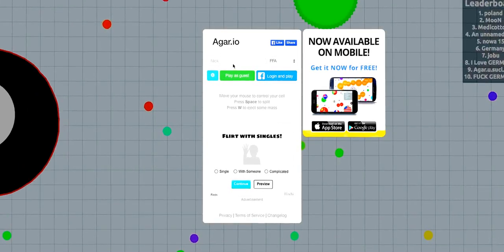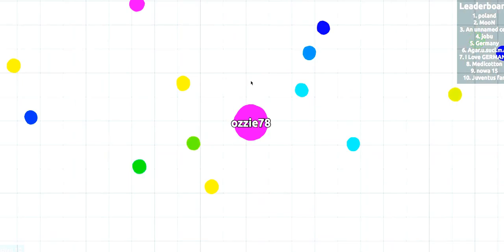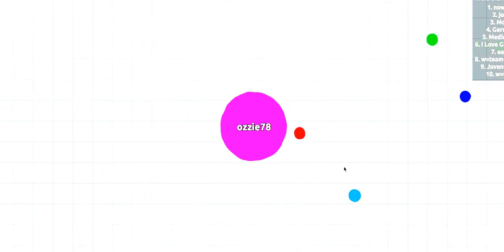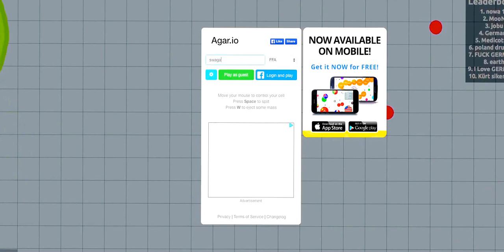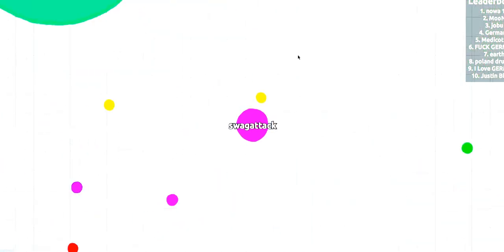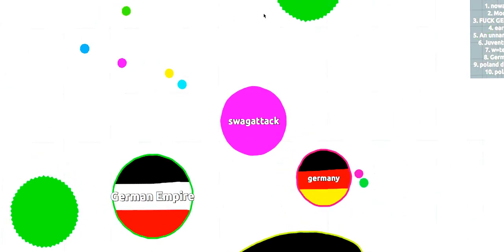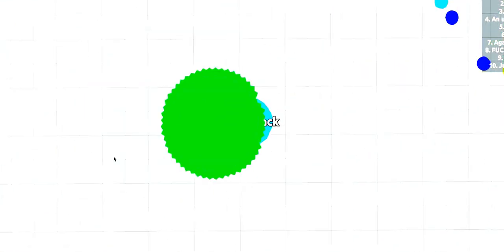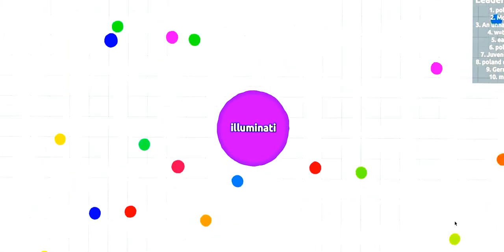collecting bobbly bobs | agar.io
IM COLLECTING BOBBLY BOBS